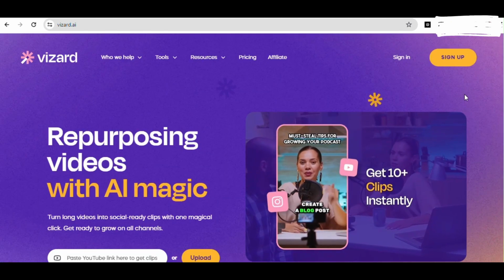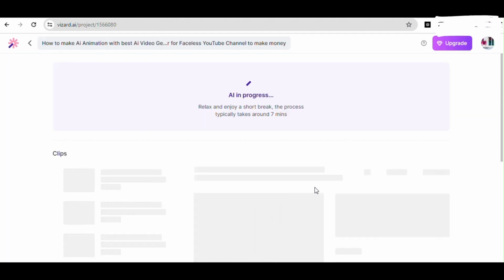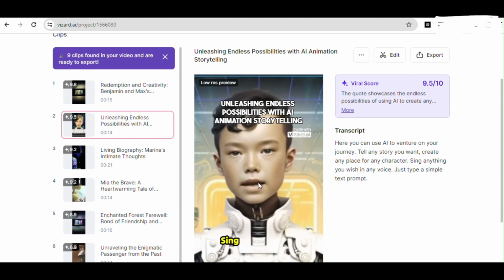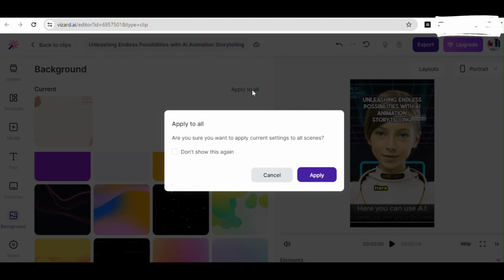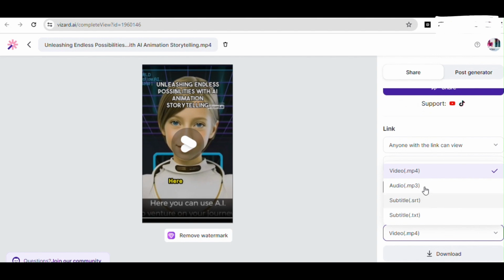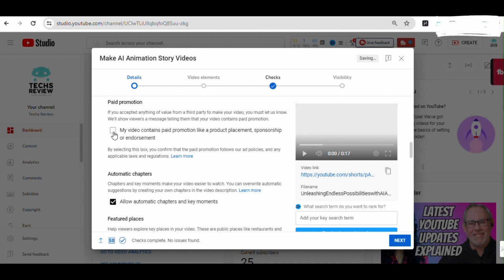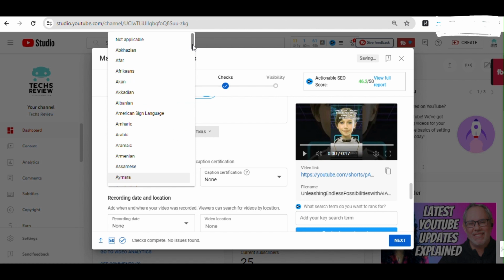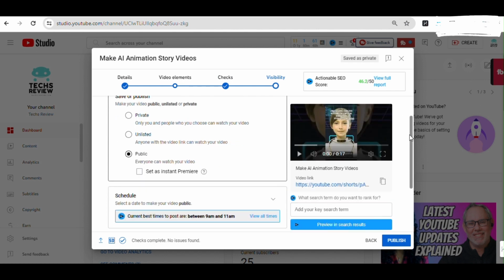How to upload Shorts on YouTube from pc , computer or laptop in 2024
Uploading YouTube Shorts from PC, Laptop or from computer - Easy Step-by-Step Guide. We'll guide you through the process of uploading YouTube Shorts from your PC, computer, or laptop in 2024.

As YouTube evolves, we want to ensure you stay up to date with the latest features and options for sharing your content seamlessly. To kickstart this step-by-step guide, we'll cover all the essential aspects, including the necessary tools, software, and techniques to upload YouTube conveniently from your PC or laptop. YouTube Shorts, the quick and engaging vertical video format, has taken the platform by storm, offering endless possibilities for creative expression. By following our detailed instructions, even if you're a beginner to YouTube Shorts, you'll be able to easily navigate the process and share your captivating short videos with the world. We'll delve into the entire process of uploading YouTube Shorts from PC in 2024, highlighting the crucial steps involved. You'll learn how to choose the most appropriate software or applications to optimize your workflow, ensuring that your videos are not only visually impressive but also meet YouTube's requirements. Additionally, we'll provide valuable insights on how to enhance your YouTube Shorts through compelling titles, relevant tags, and engaging thumbnails. These elements play a vital role in increasing the visibility and discoverability of your content, making it stand out from the crowd.